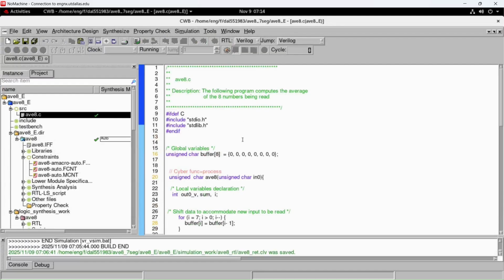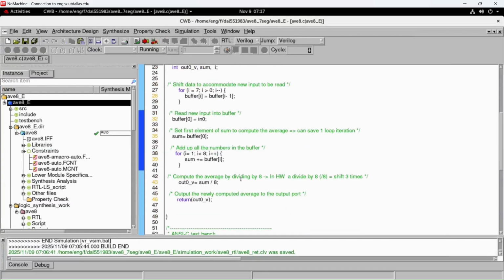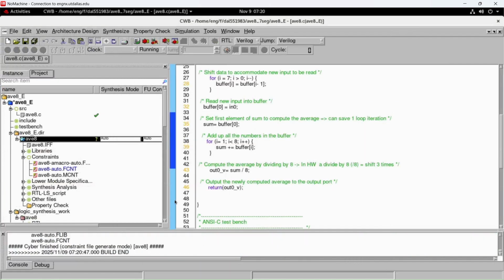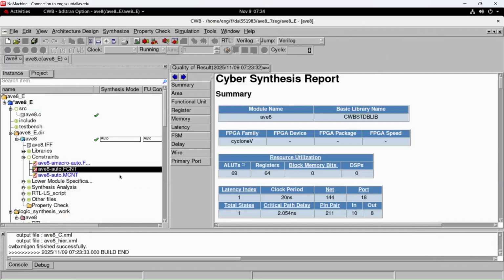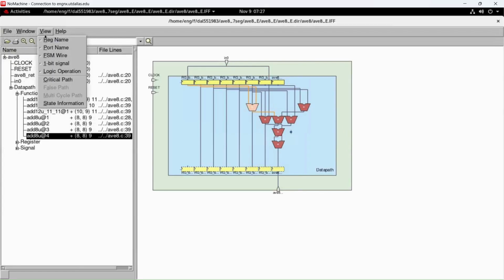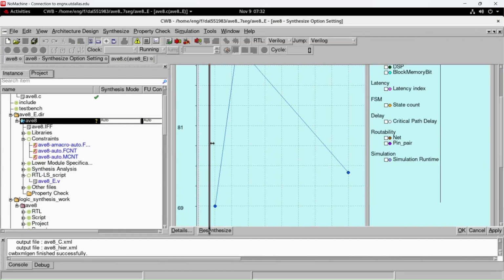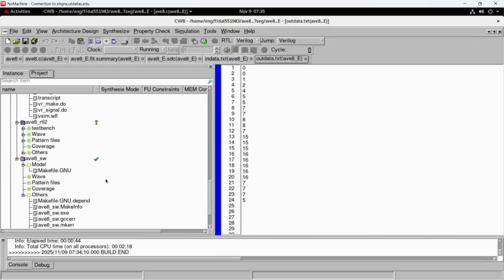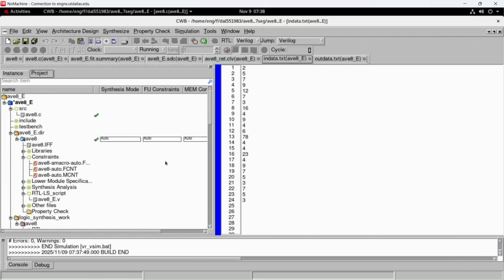Running average of 8 numbers using HLS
The video is an introduction to HLS and cyberworkbench which is used to perform HLS and this concept is explored using a simple  implementation of running average of 8 numbers .